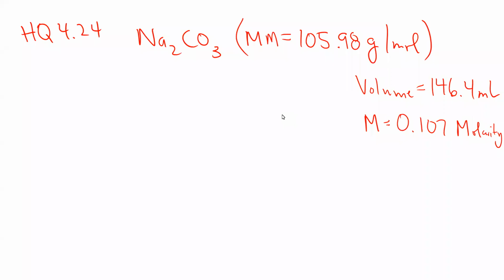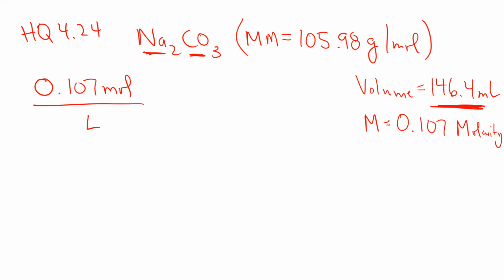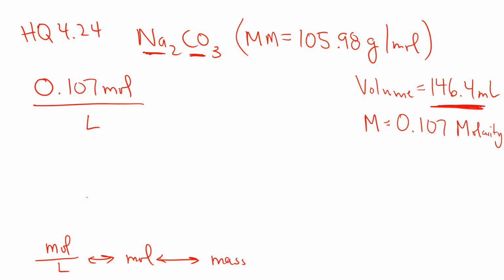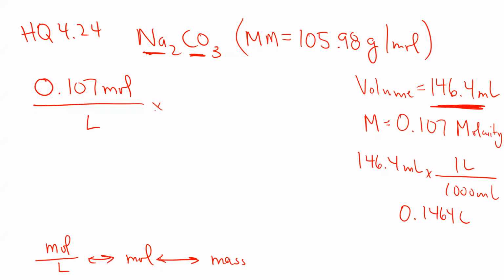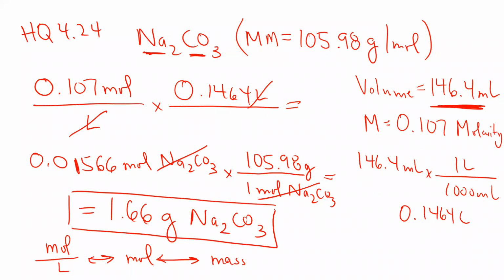CHE_106_HQ4.24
Determining mass needed to make a specific concentration